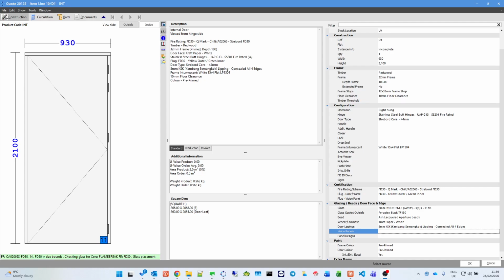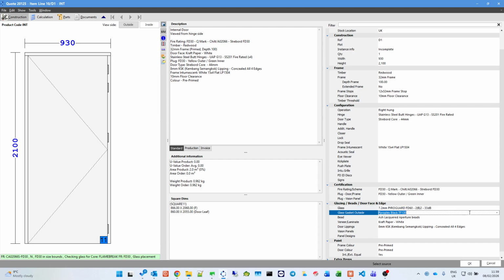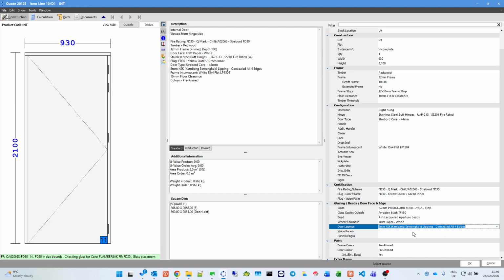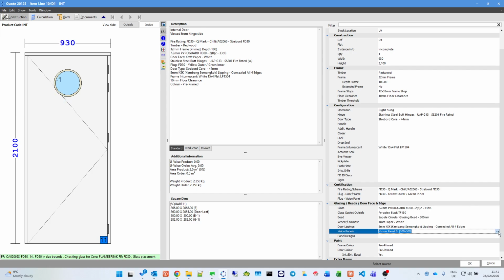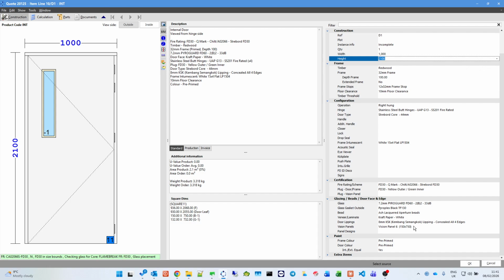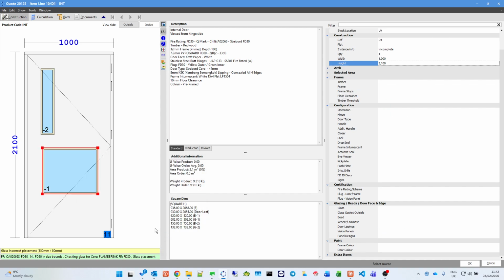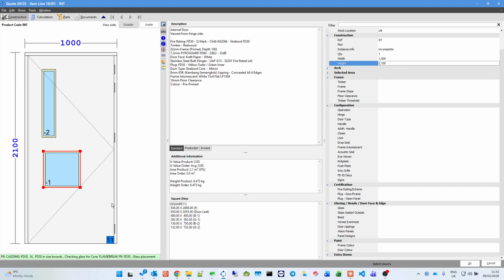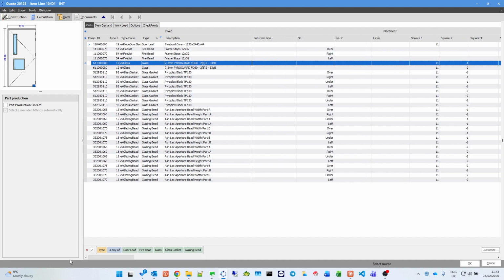Fire Doors 3 Glass, Glazing and Panels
Fire Door glazing options in CalWin - standard and custom. All glass and apertures are sized and costed ready for purchasing and CNC.